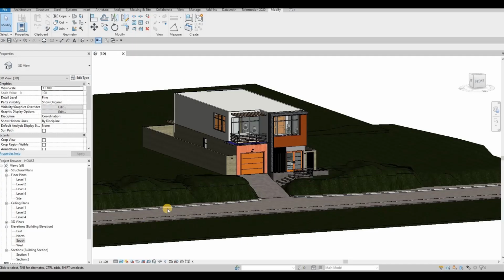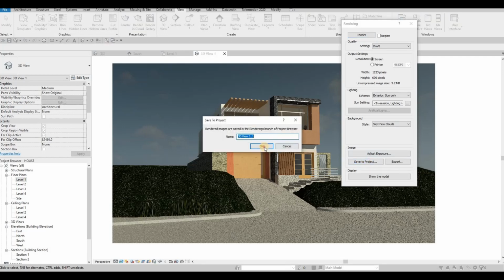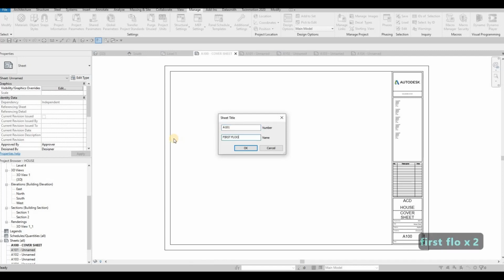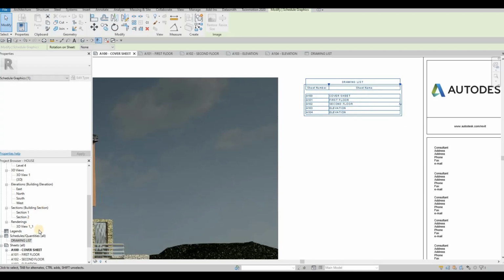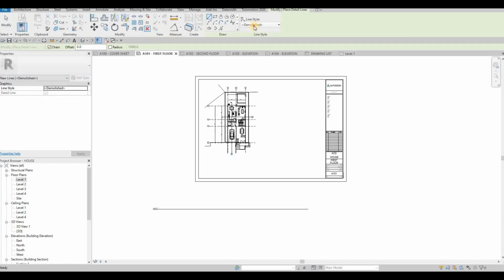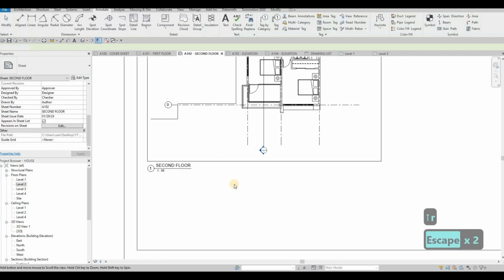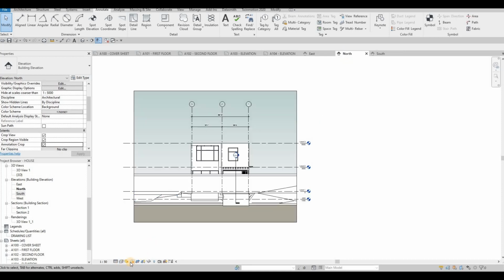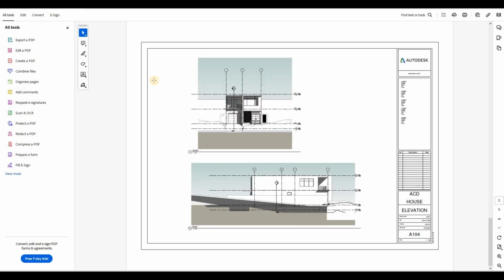BRAB House | Part 14 | Complete Step By Step Project | Revit and Twinmotion Tutorial